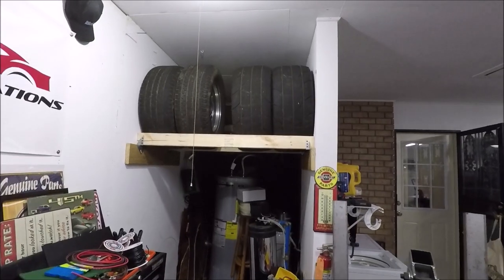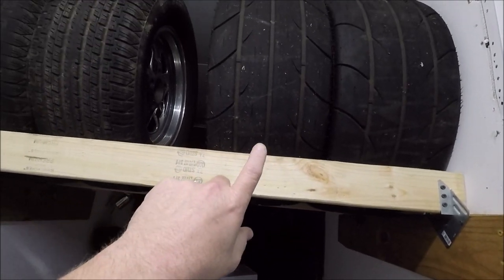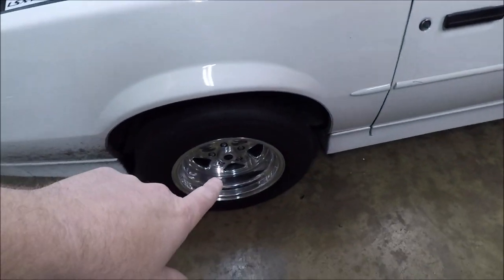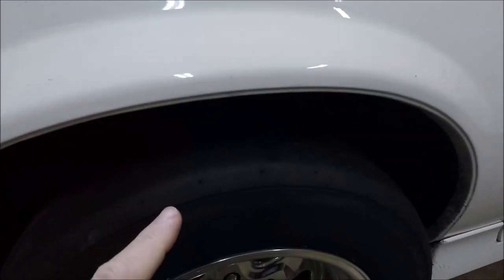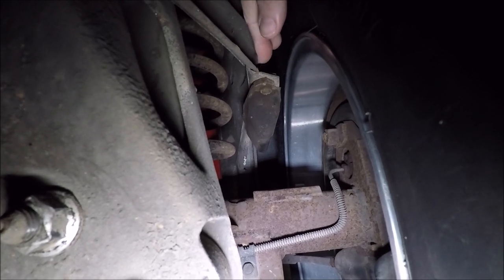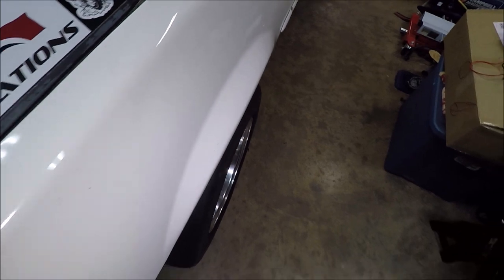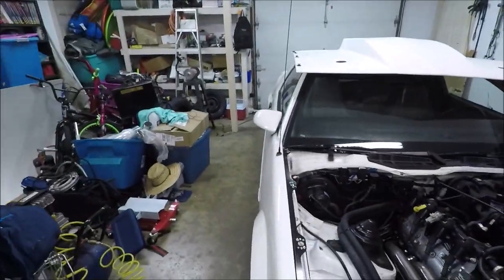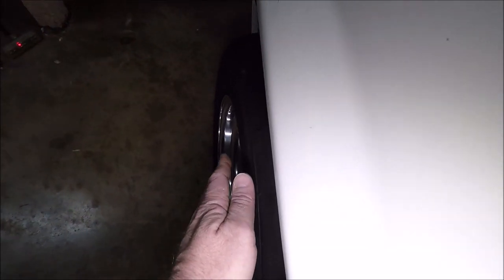FITTING 15x10 WHEELS ON A THIRD GEN CAMARO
Finally got a fresh set of Mickey Thompson pro bracket radials and 15x10 wheels for our 3rd gen camaro
VISION NITRO SPORT STAR WHEELS